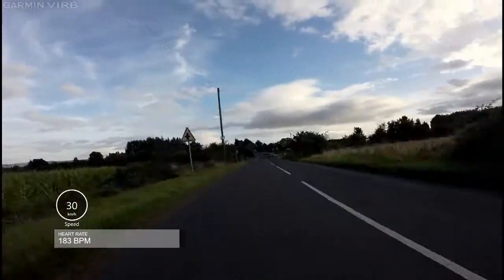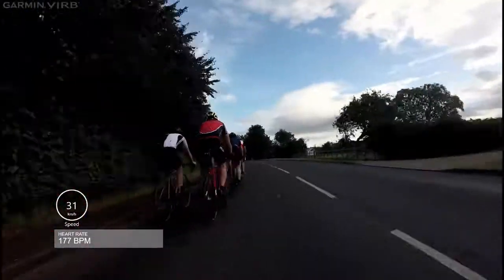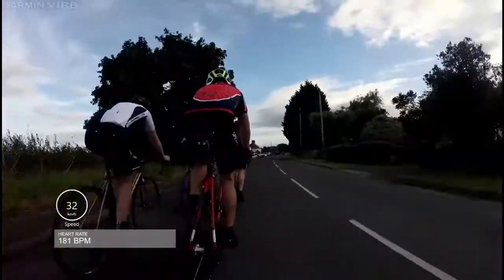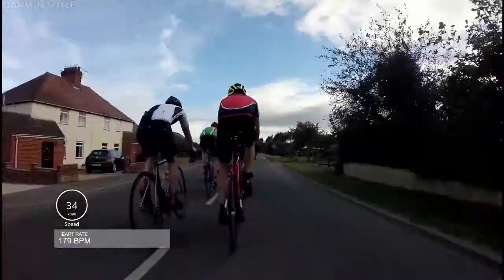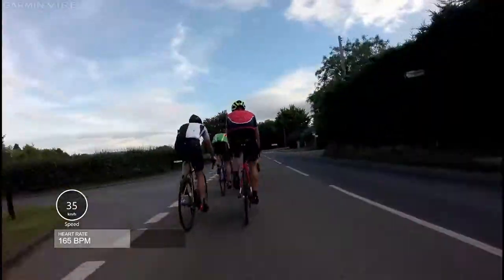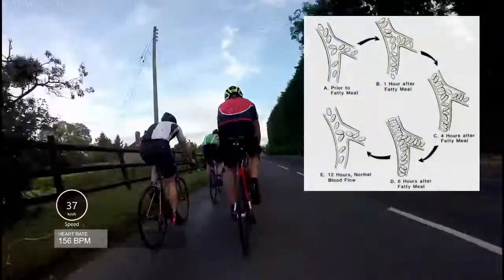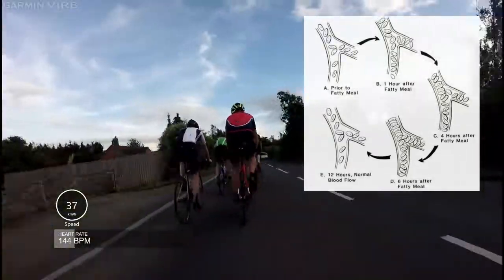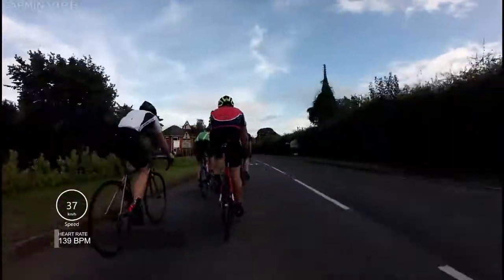Pace yourself efficiently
Three easy tips to riding easier